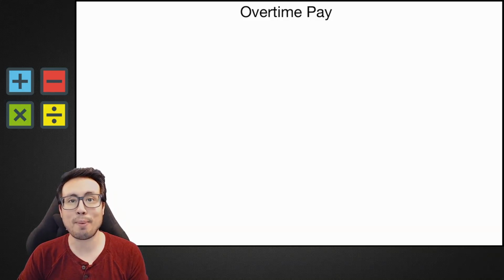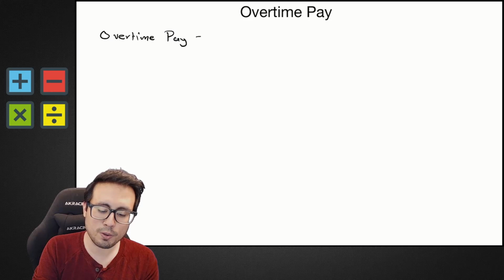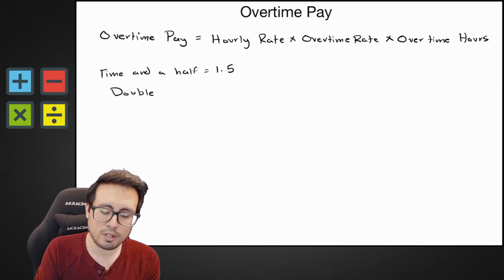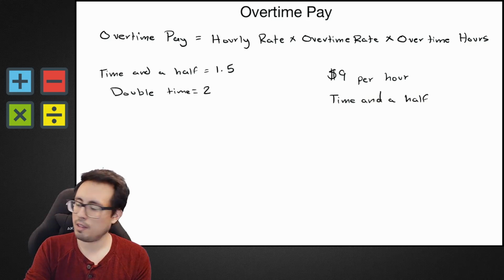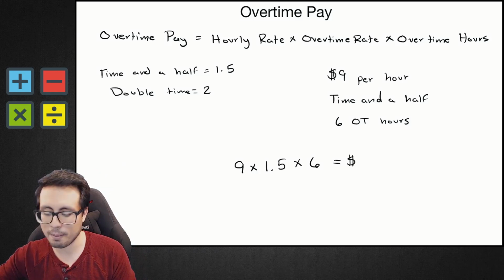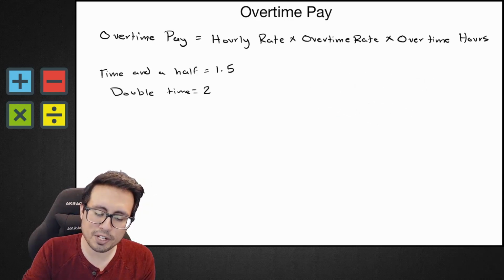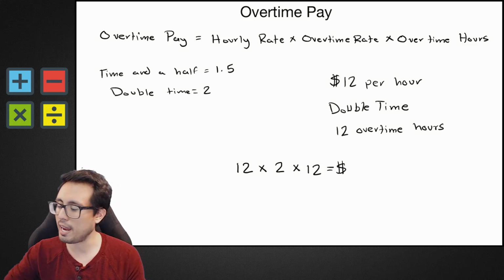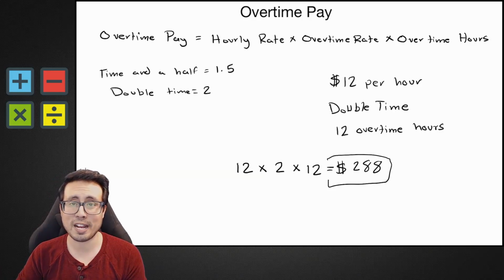Overtime Pay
Overtime pay is calculated a little differently than straight time pay.  We explore the different way to calculate it.